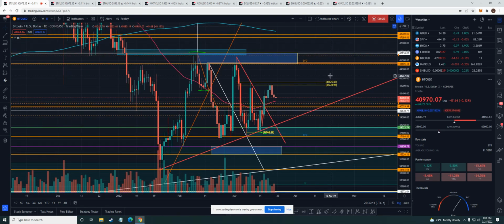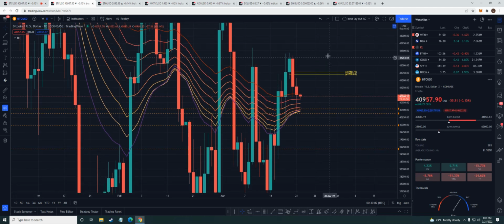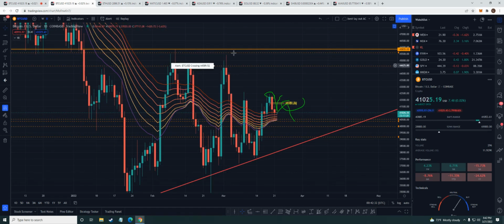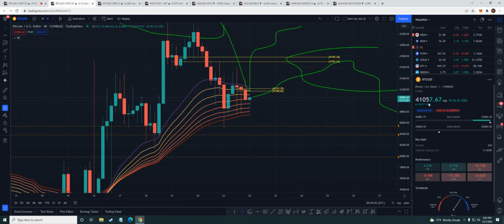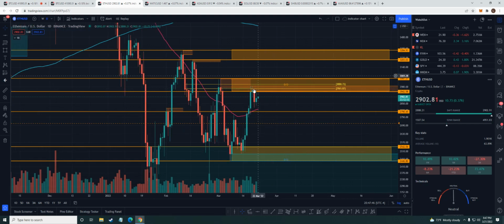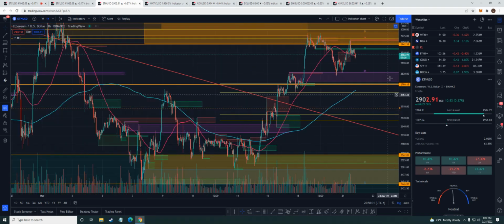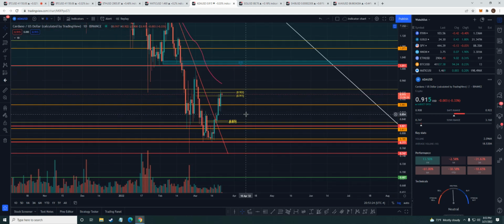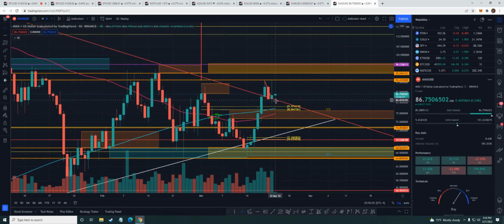Shiba Inu Bitcoin Ethereum Matic Cardano Solana Avalanche ! Let's see the chart's? More upside?